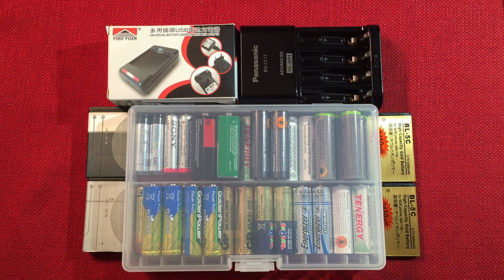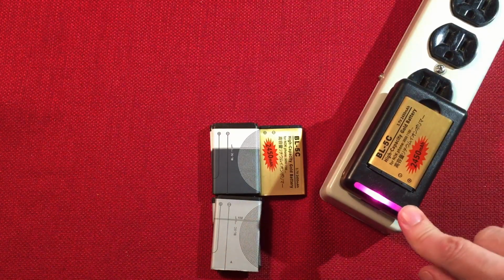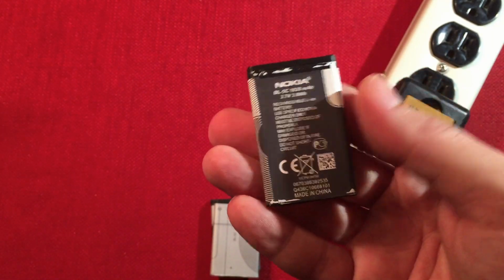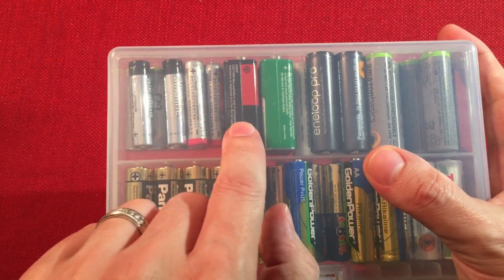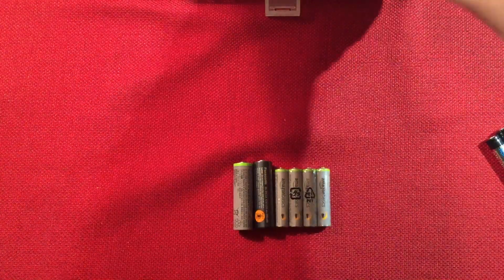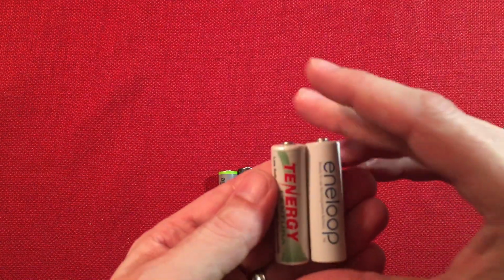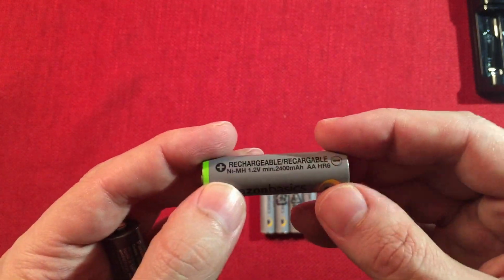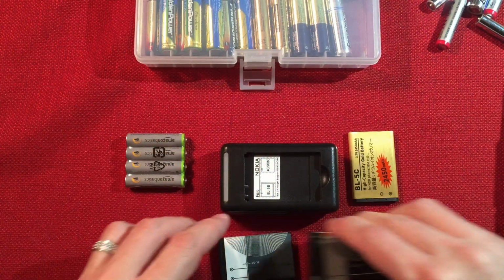Power up your radios with battery tips from todderbert! | Eneloops, Tenergy, BL-5Cs and More.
In this episode of Tuner Tips I will explore the BL-5C LiPo, AA, AAA NiMH batteries and their respective chargers.

▶ The Eneloop Smart Charger with Pro AAs at Amazon USA
▶ The Eneloop AA at Amazon USA
▶ The Tenergy Centura AA at Amazon USA
▶ The Amazon Hi-Capacity AAs at Amazon USA
▶ The Amazon Hi-Capacity AAAs at Amazon USA
▶ The Whizzotech AA battery box at Amazon USA

There are many choices for these types of batteries.  This video will provide some insight on what types you should look for when making your purchasing decisions.

Arnold Alt
MaryAnn A
Rita B